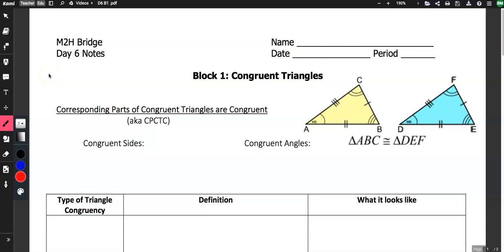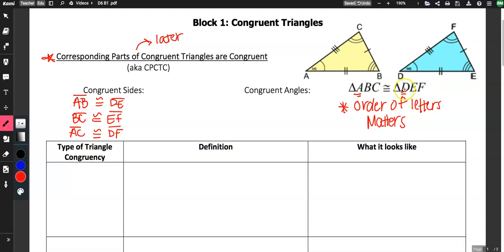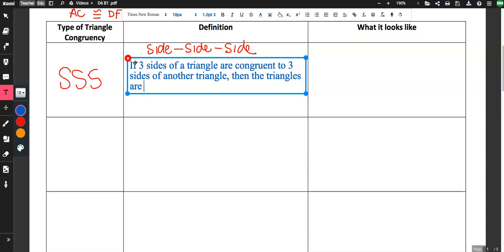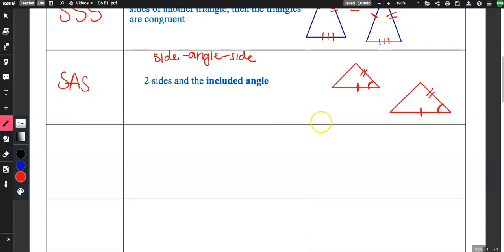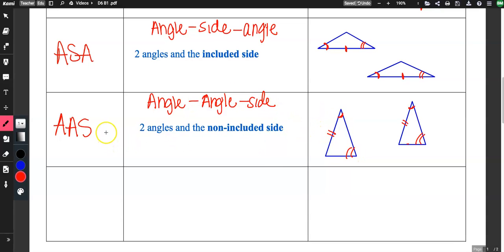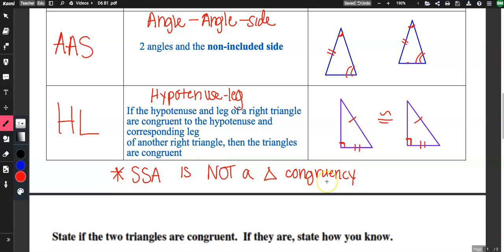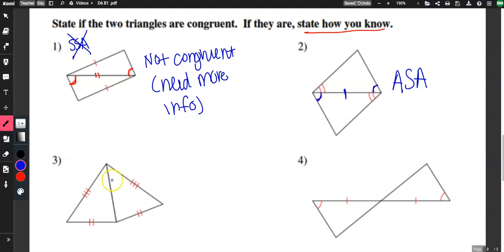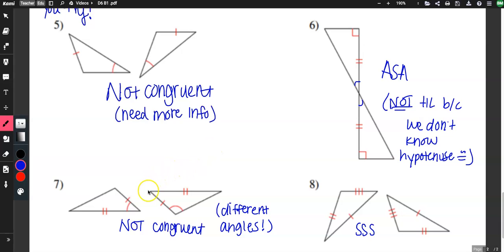D6B1 Congruent Triangles